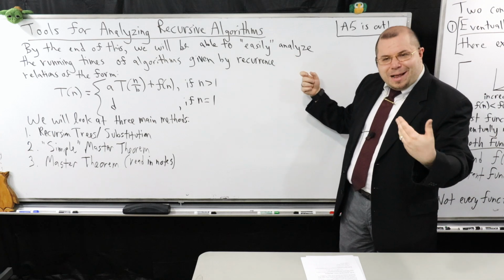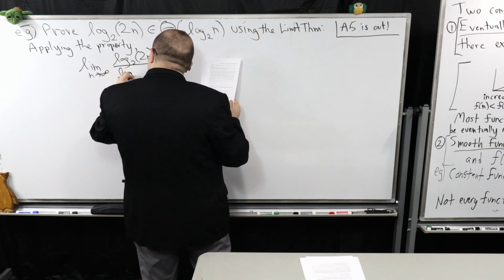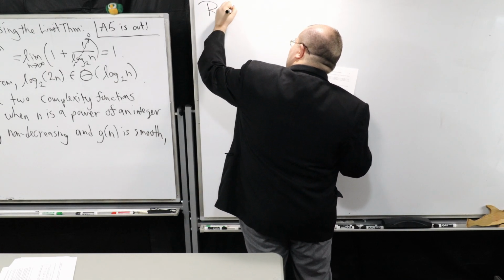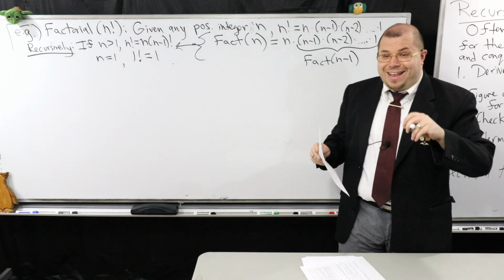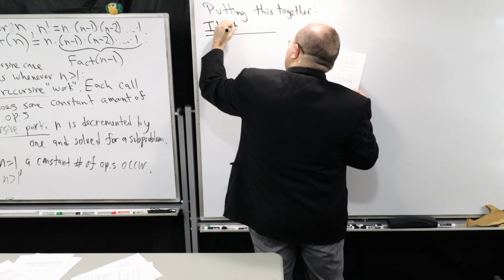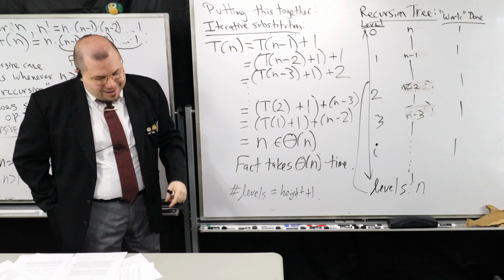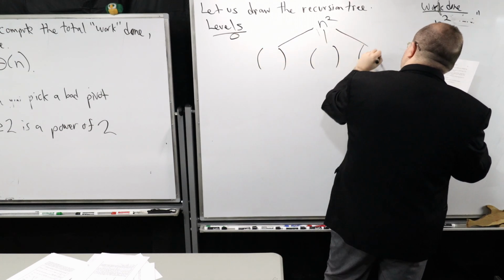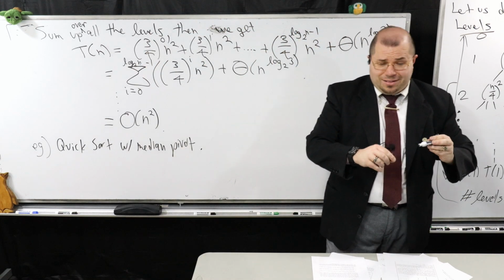W2022 CS 340 Lecture 20 (Smoothness, Analyzing Recursive Algorithms, Recursion Trees)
In today's class we talked about recursion trees, and some other fun analytical tools!
Note that usually we write the non-recursive work per the size of the input of the function in as the nodes, but we can think of it like we're invoking the recursive function which results in writing that value inside as the node and the recursive calls sprout the children.

Time Stamps:
0:00 Opening, Reminders
0:57 Overview
3:14 eventually non-decreasing function, smooth, smoothness rule
22:30 Recursion tree, idea
30:06 Factorial (n!), recursive analysis, iterative substitution vs. recursion tree
1:00:45 Another (more complicated) example.